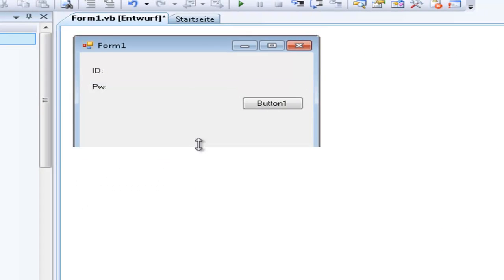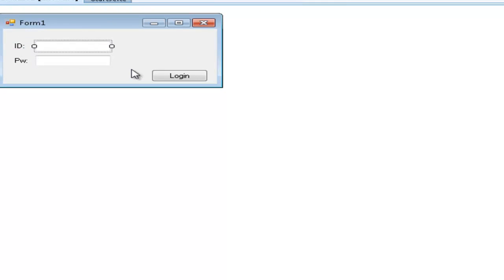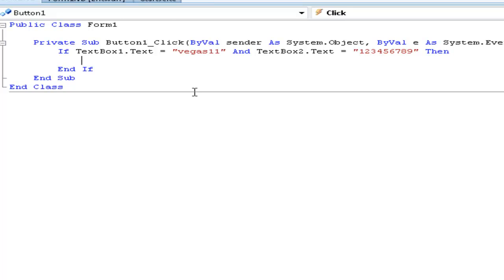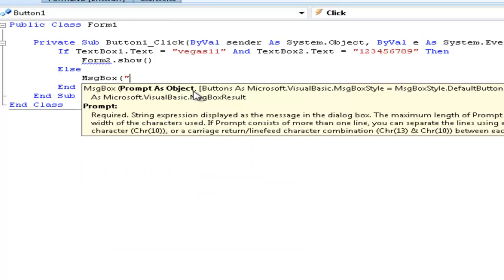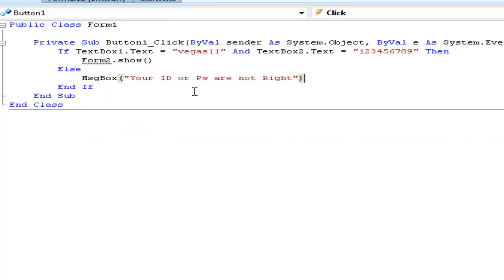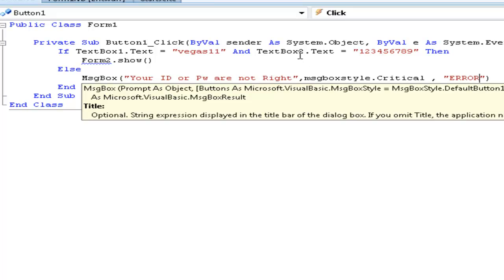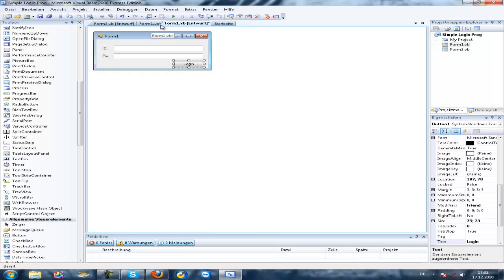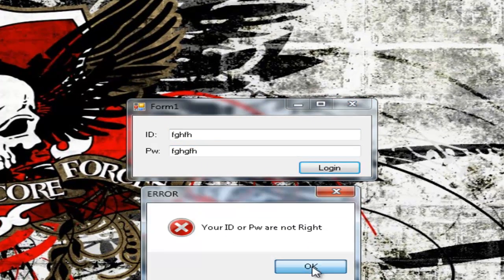Visual Basic 08 How to make a Simple Login Programm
Thanks 4 whatching